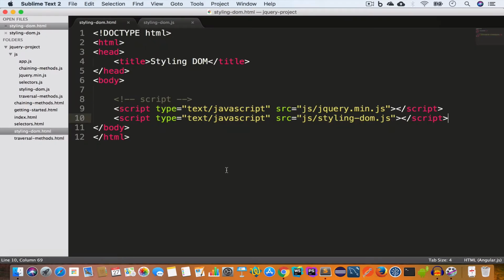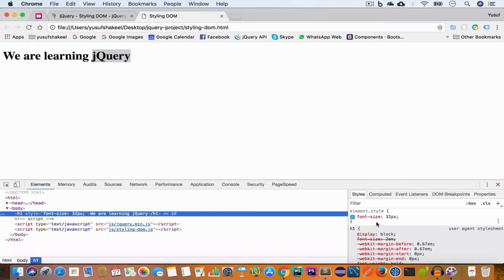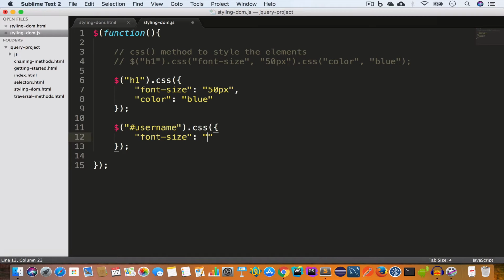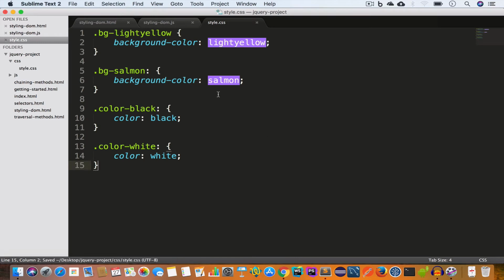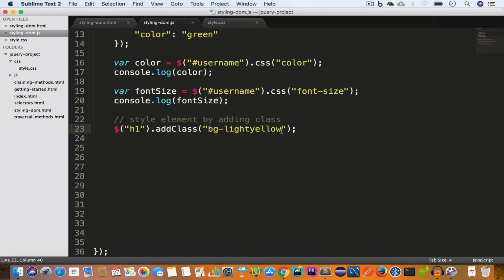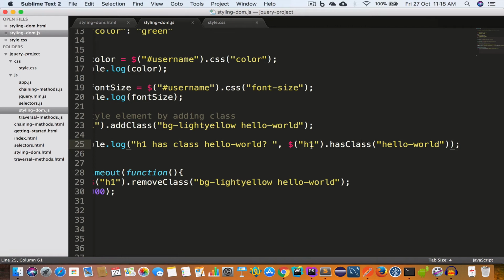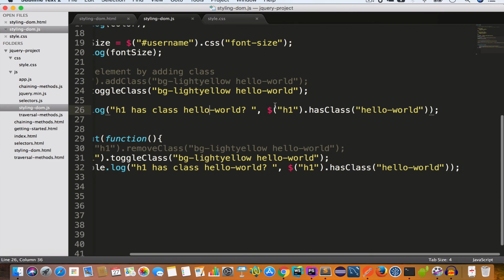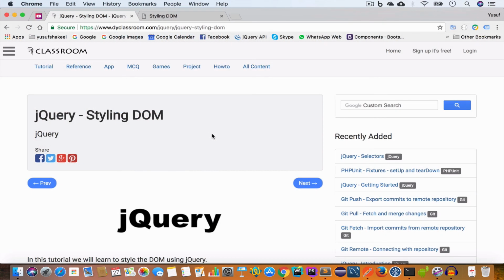jQuery - Styling DOM #06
In this video we will learn to style DOM using jQuery.